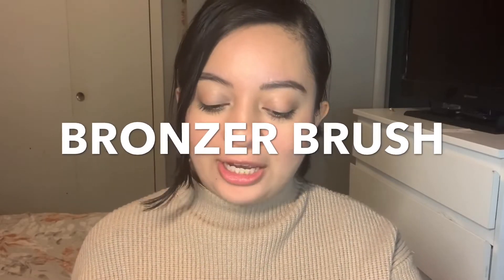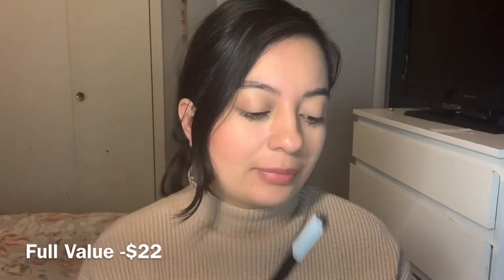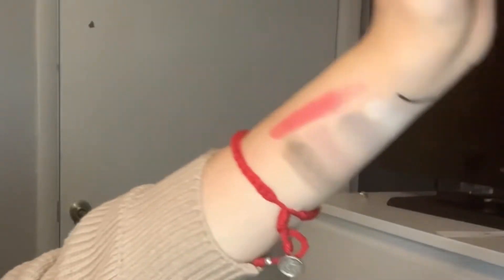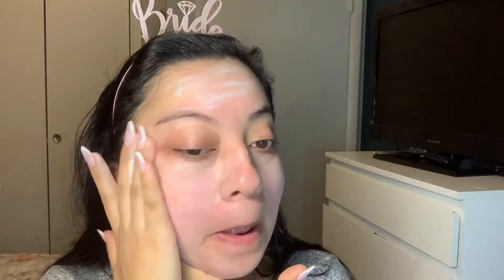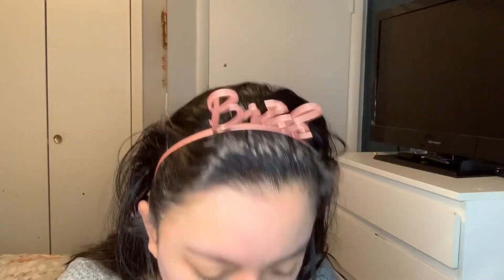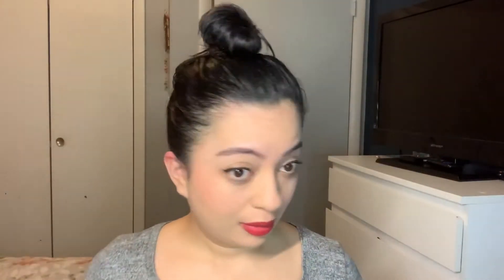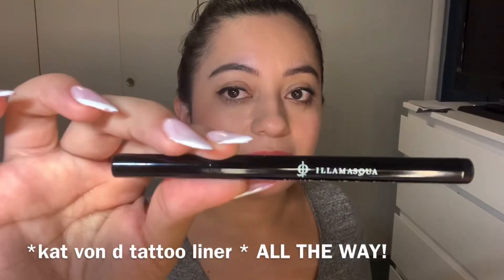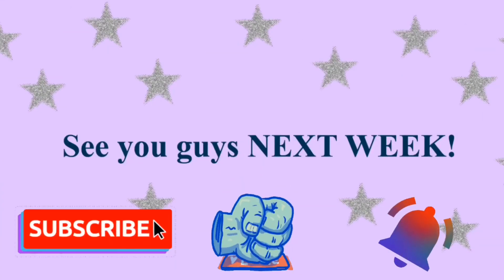IPSY Unboxing & Review | December 2019 THE GLAM BAG PLUS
This is my honest opinion of the products I’ve Received. I hope you guys enjoyed it!

THE GLAM BAG PLUS - $25 monthly
ITTSĒ
The Van Ness Magnetic Eyeshadow Quad- Full Size, value $60

ILLAMASQUA
Liquid Eyeliner in Black -Full Size, Value $22

COMPLEX CULTURE
Press & Set • Bronzer Brush -Full Size, Value $35

MORPHE
Mega Matte Lipstick in Morphe - Full Size, Value $9.00

FEEL
Brilliant Bamboo Charcoal Facial Sheet Mask Set -Full Size, Value $35

Xoxo
Esme